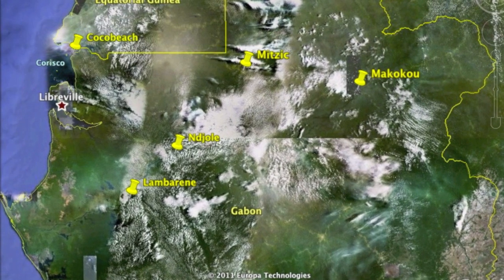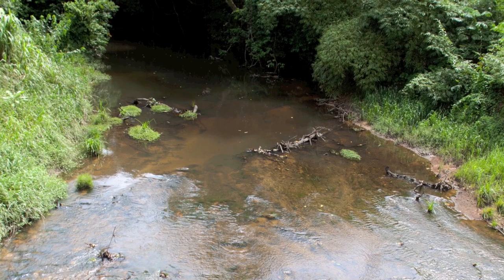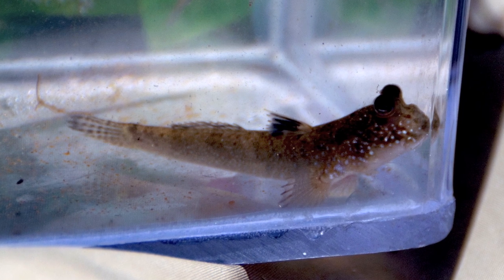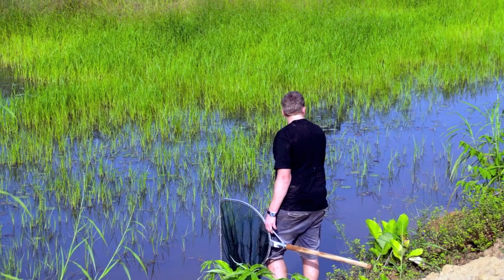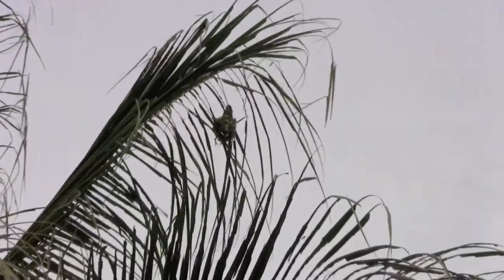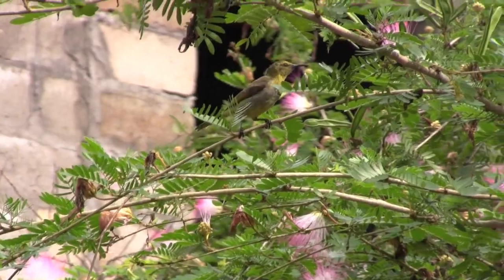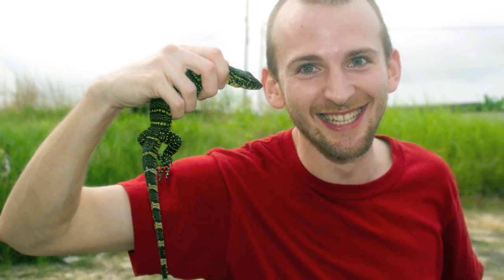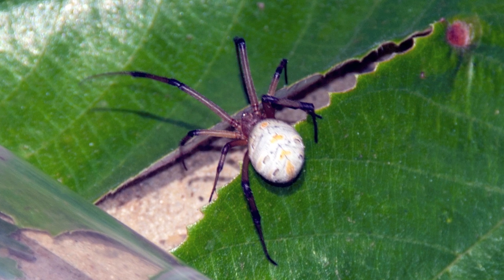Gabon - Cocobeach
Fish collecting in Gabon and some common wildlife.